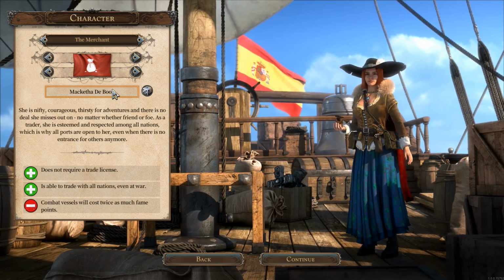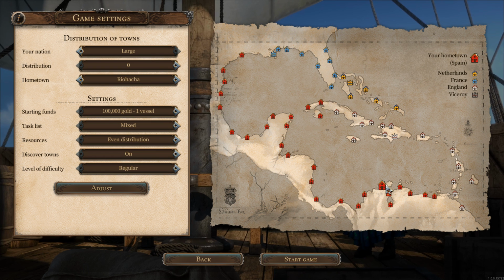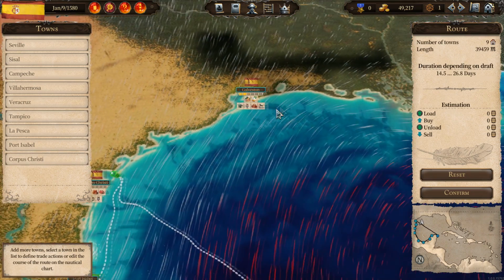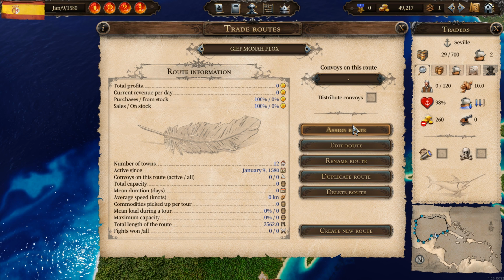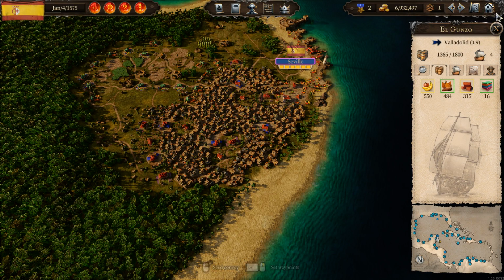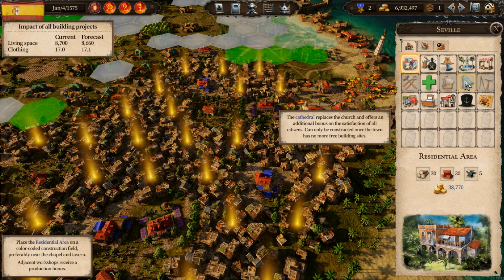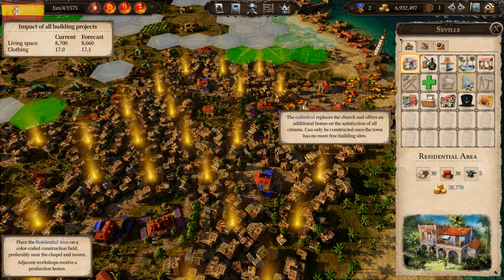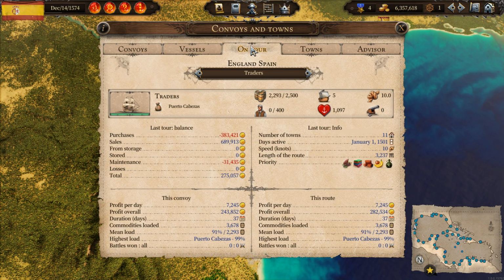Port Royale 4 - Worthabuy?